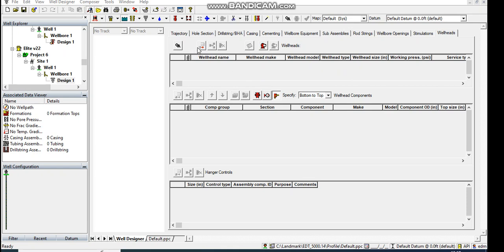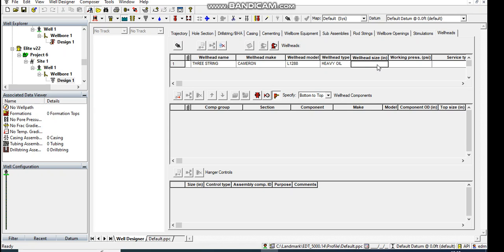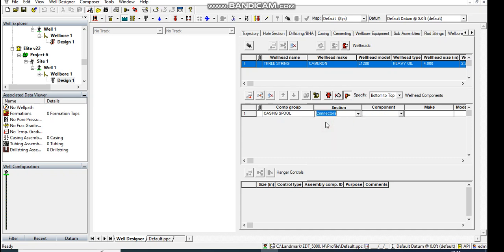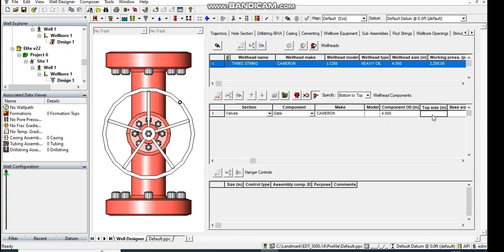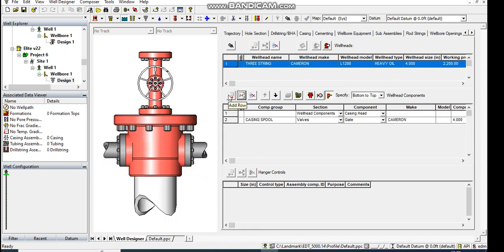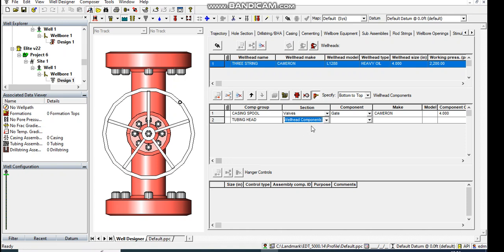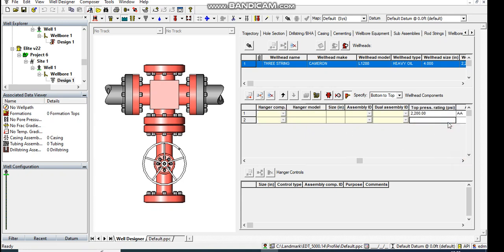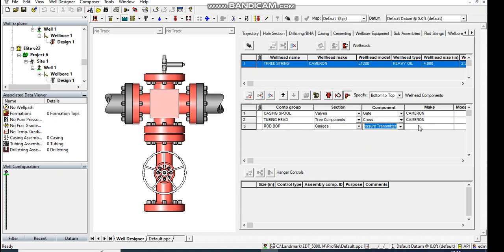Profile Tutorial 5